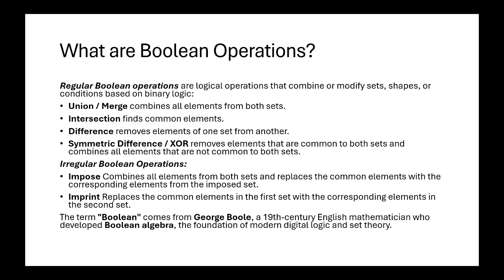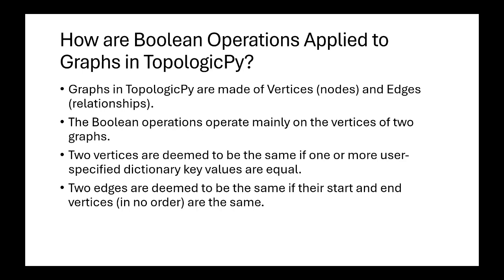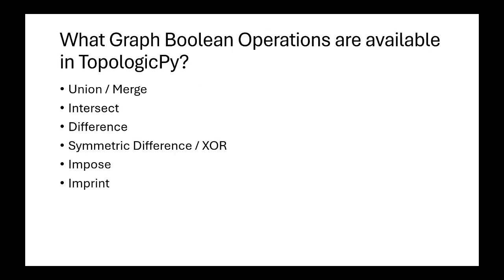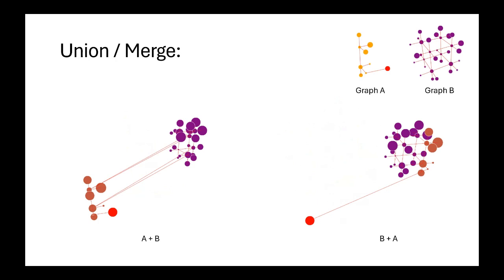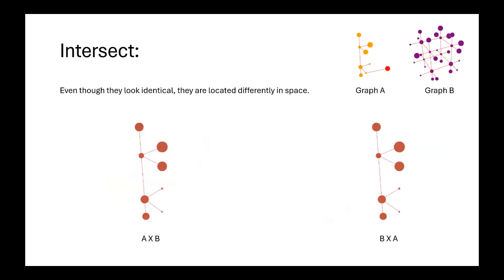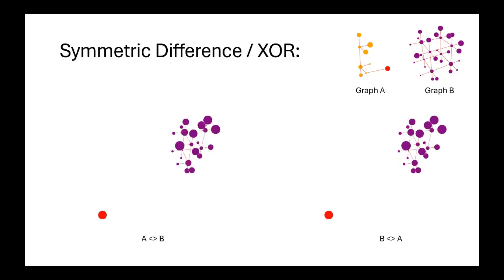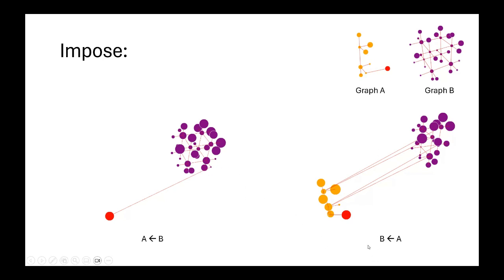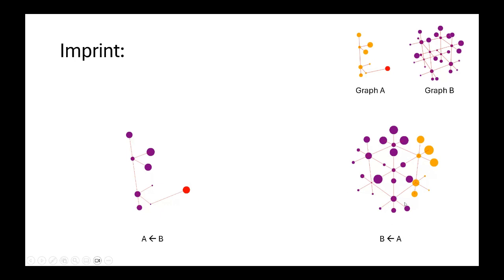Graph Boolean Operations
This video explains the implementation Graph Boolean Operations in TopologicPy